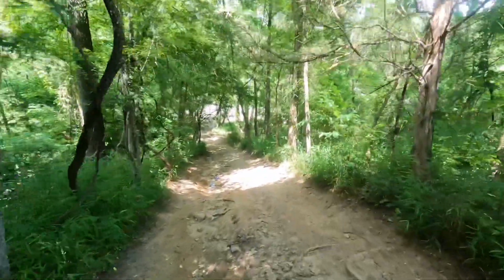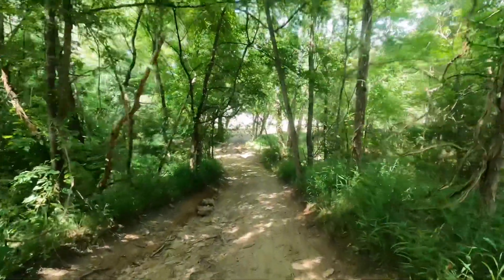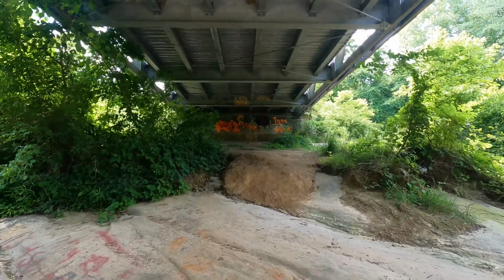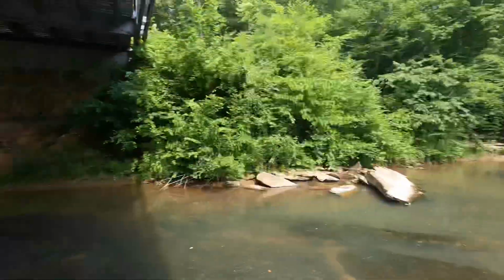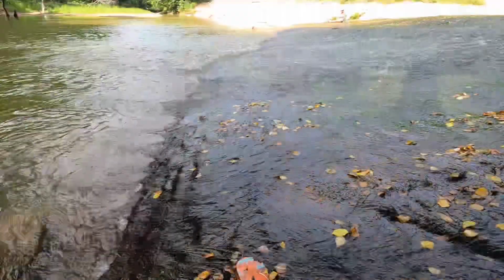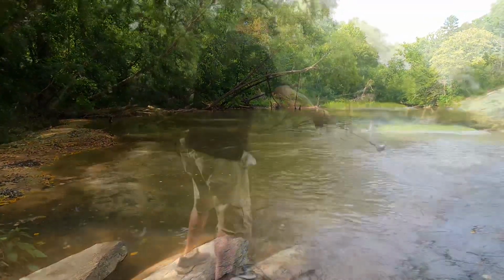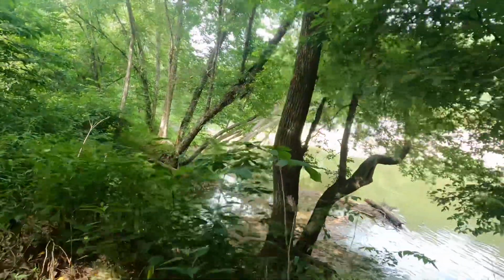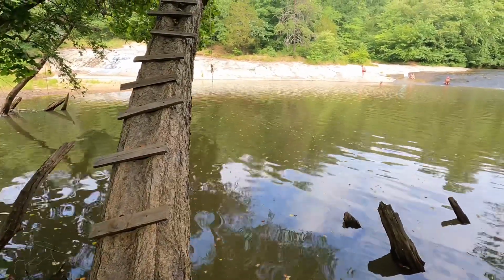Exploring and magnet fishing old mill.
Exploring and magnet fishing Henry’s mill Halifax county Virginia